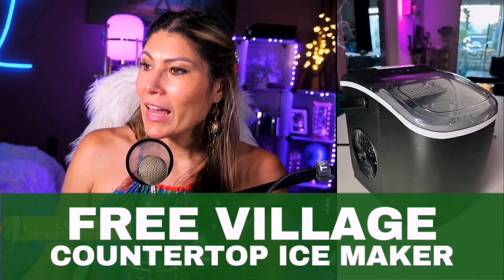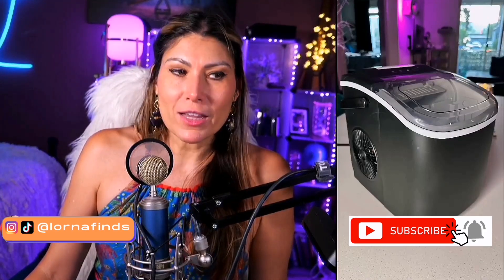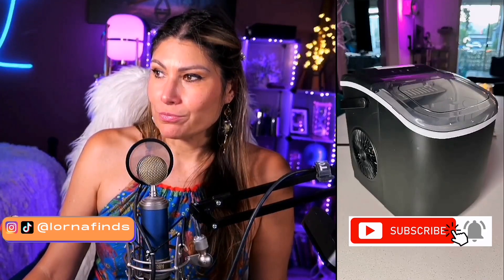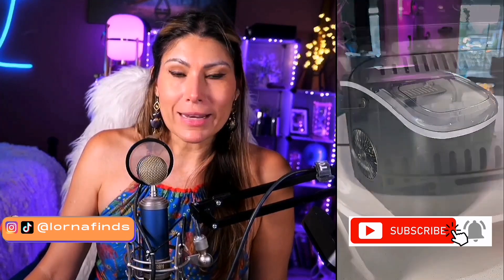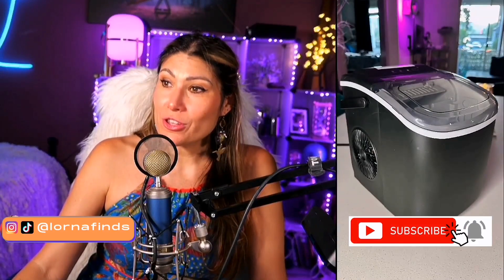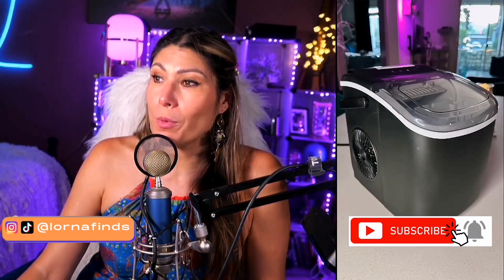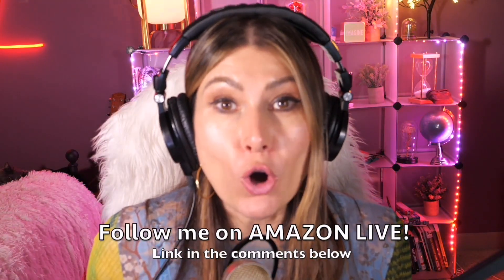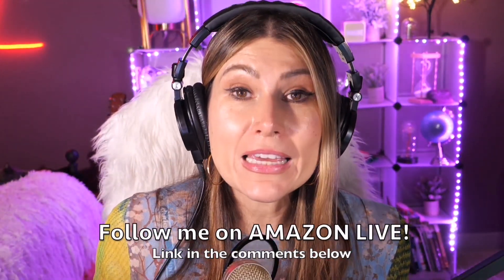Countertop Ice Maker, Ice Maker Machine 6 Mins 9 Bullet Ice, 26.5lbs/24Hrs, Portable Ice Make REVIEW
FREE VILLAGE Countertop Ice Maker live video review by A-List Amazon Influencer and Singer-songwriter Lorna.

Countertop Ice Maker, Ice Maker Machine 6 Mins 9 Bullet Ice, 26.5lbs/24Hrs, Portable Ice Maker Machine with Self-Cleaning, Ice Bags, Ice Scoop, and Basket, Ice Maker for Home/Kitchen/Office/Party/RV